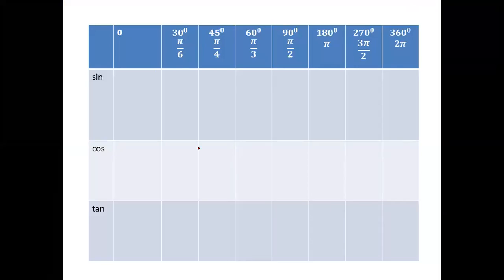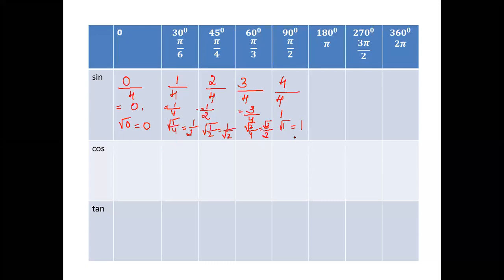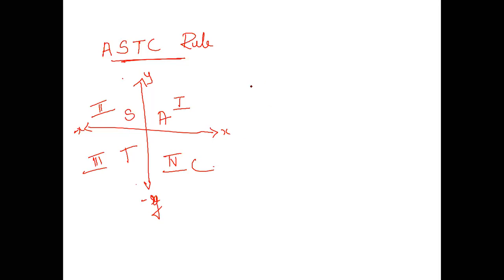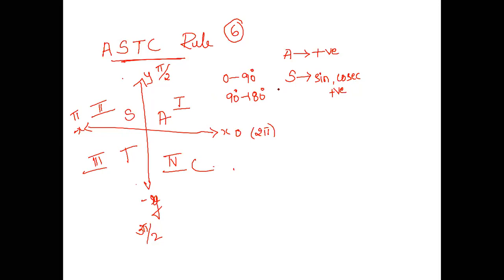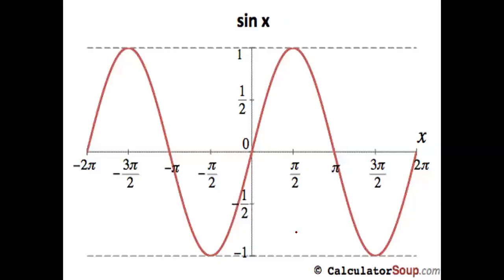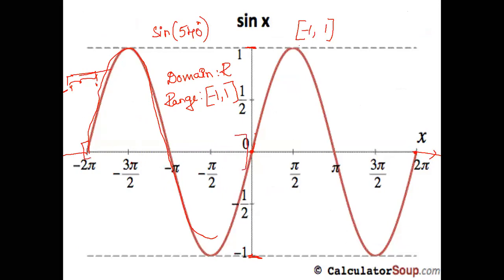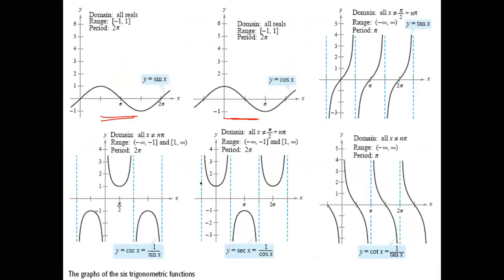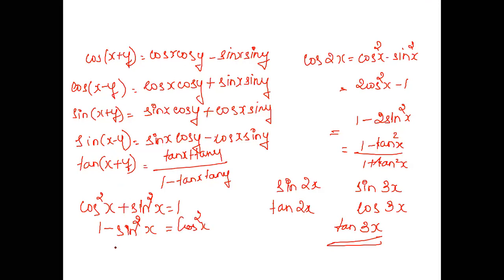basics for inverse trigonometry